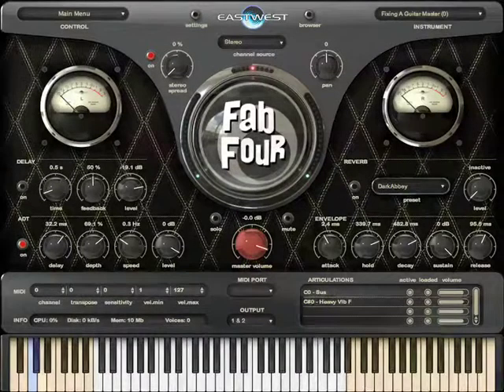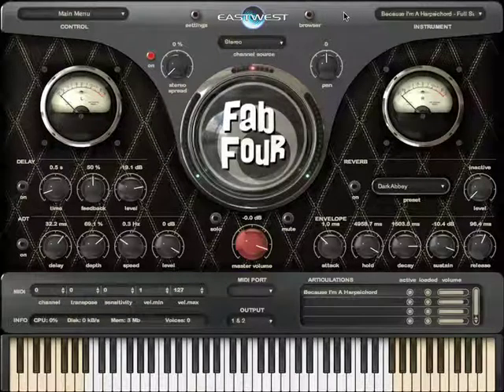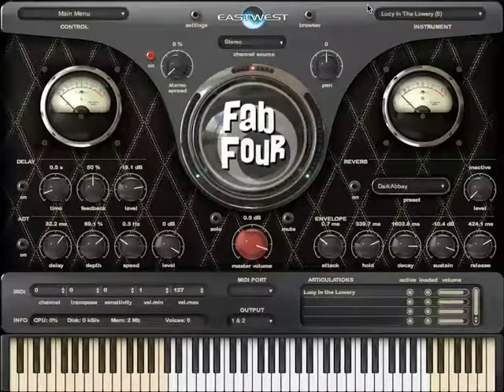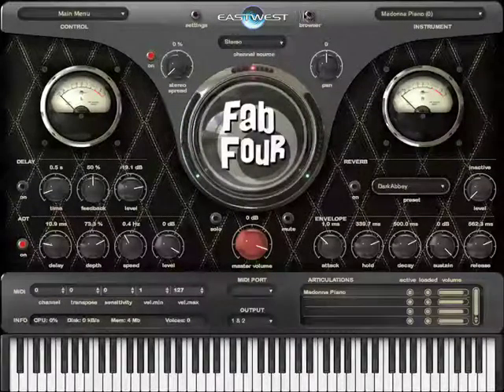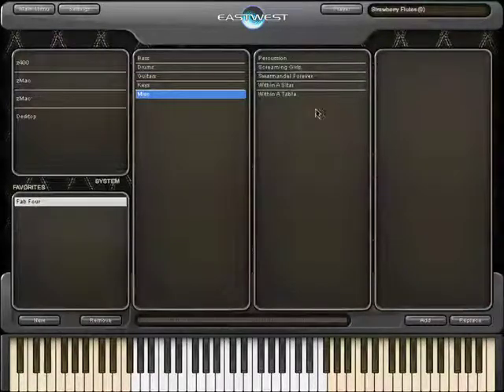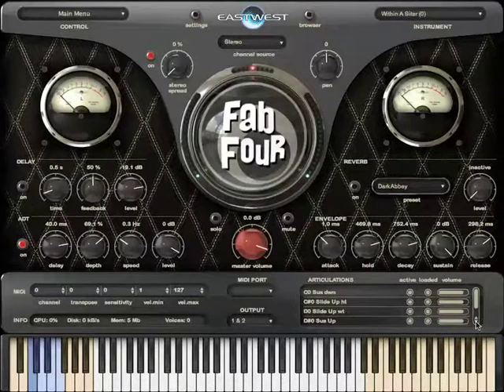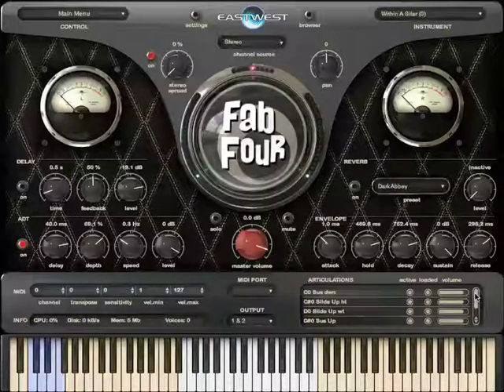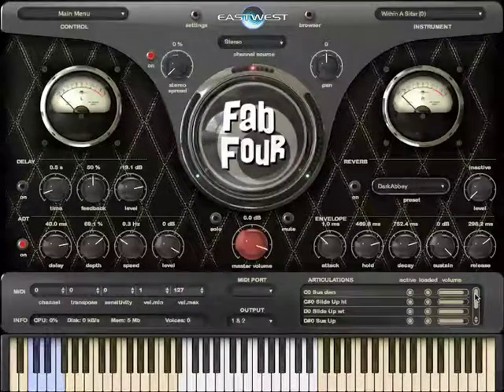FabFour Tutorial Part 3